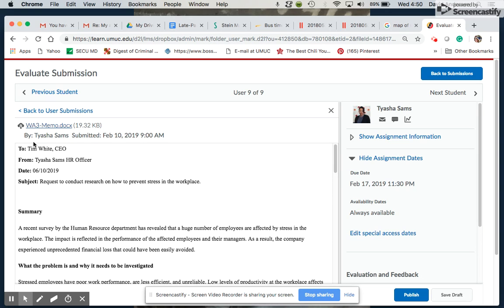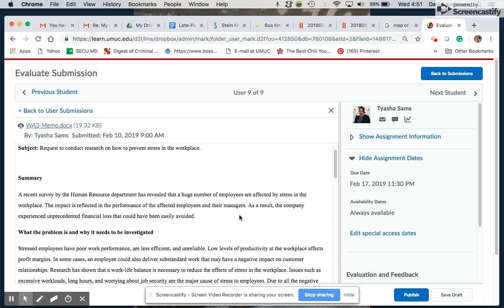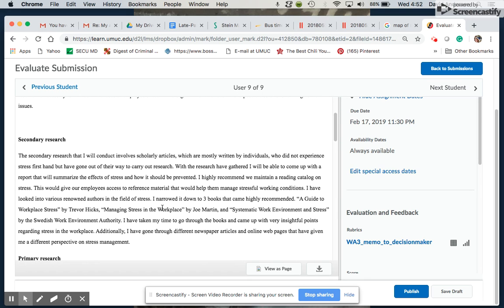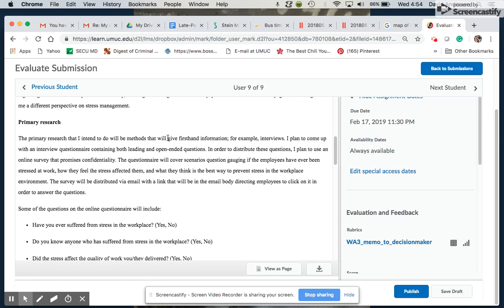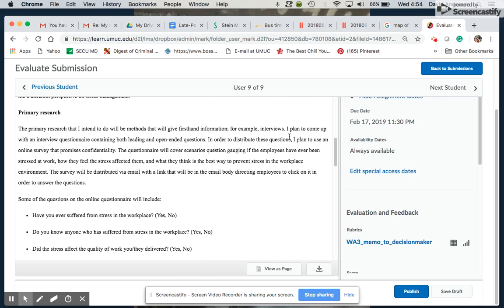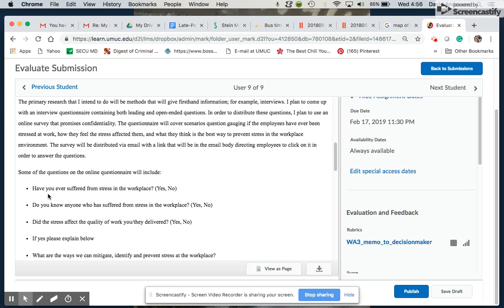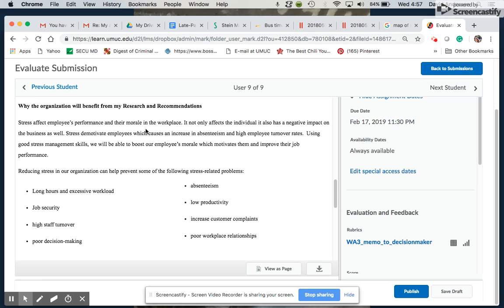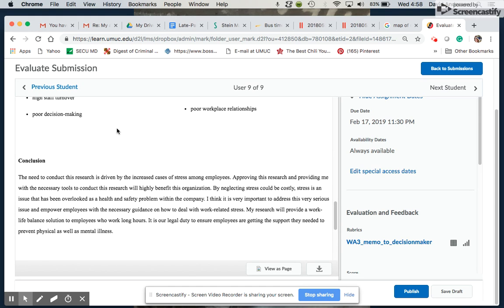Feb 27, 2019 4:59 AM